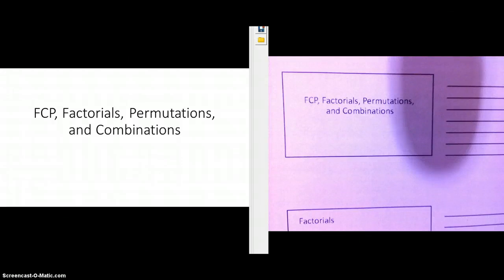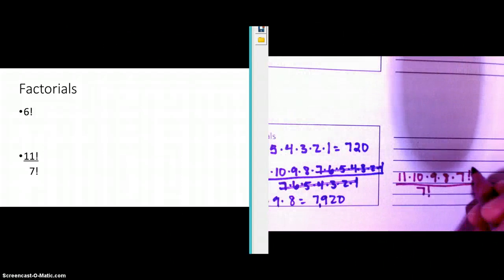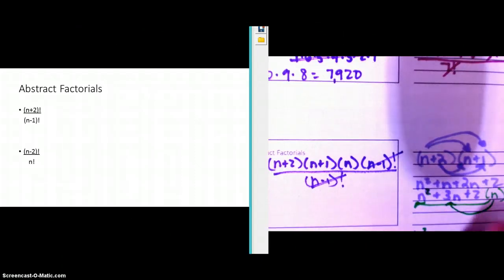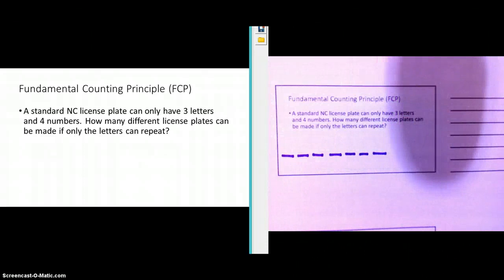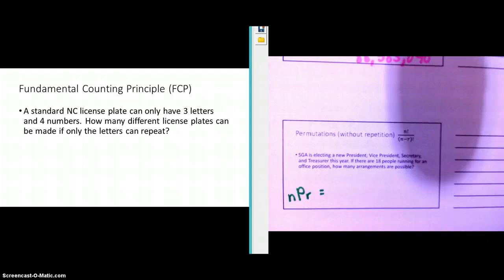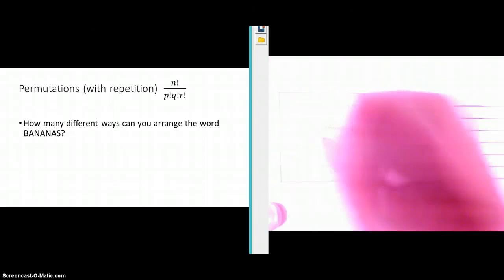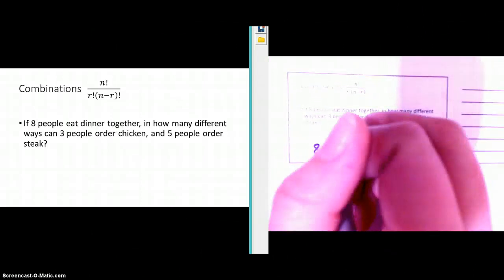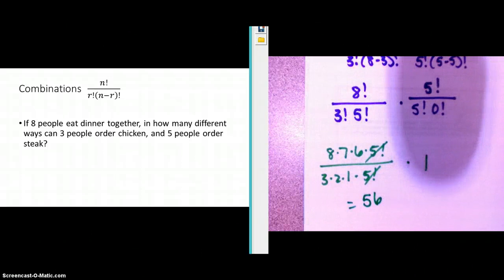Permutations and Combinations Test Review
Test review for Fundamental Counting Principle, Factorials, Permutations, Combinations